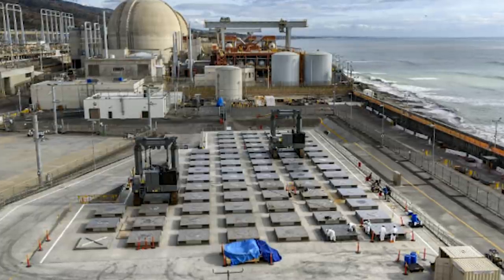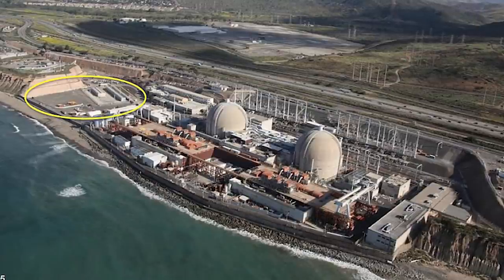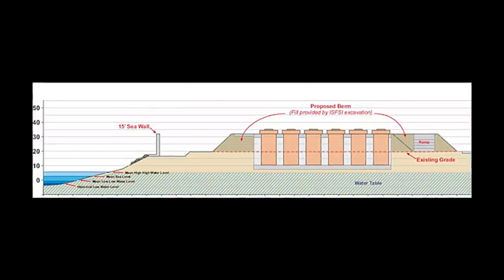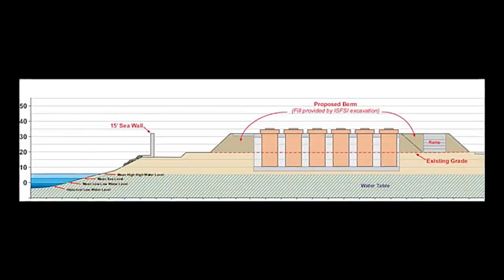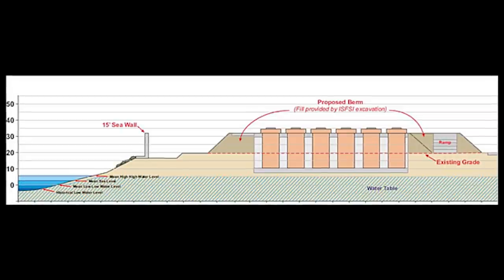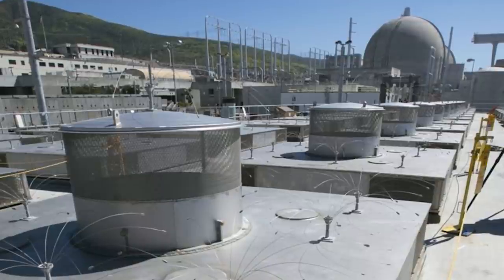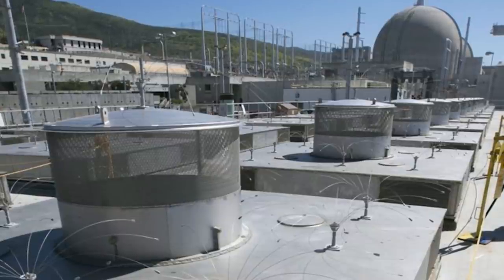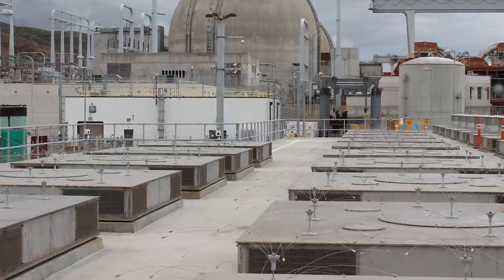Potential for Disaster at San Onofre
A seawall 15 feet high and only 16 inches thick separates the storage area where 73 canisters filled with spent nuclear fuel are stored at the retired SanOnofre Nuclear Generating Station (SONGS). Located a mere 108 feet from the ocean, and close to major metropolitan areas, the power station continues to pose a danger in the event of a serious storm or tsunami. In that event, it would need to be 16-20 FEET thick.

PaulBlanch, a nuclear and pipeline expert who has been in the industry for over 30 years, discusses the infrastructure of the facility as a whole as well as the individual storage casks. If the ocean were to break through and flood the casks, the difference in temperature between the ocean water at 70F and the radioactive casks at 450F might well cause the lining to crack, but the NRC has not addressed this risk.

For more information on the state of our planet visit the FacingFuture Library